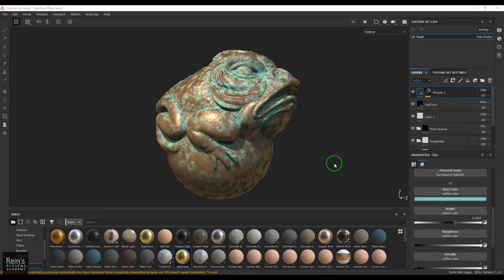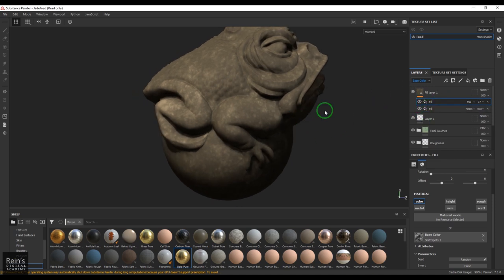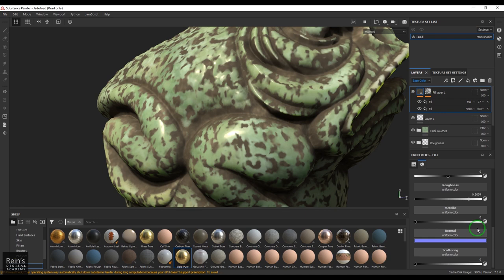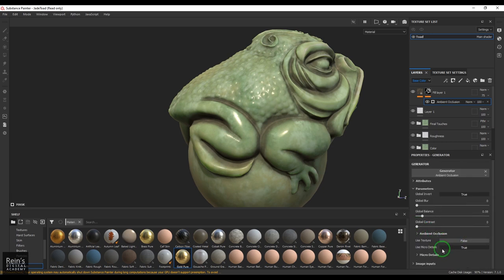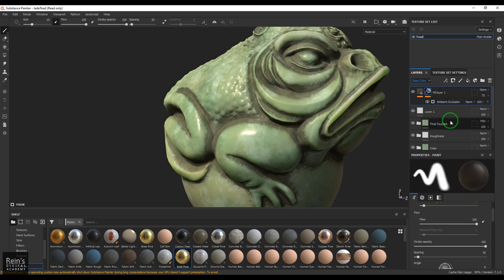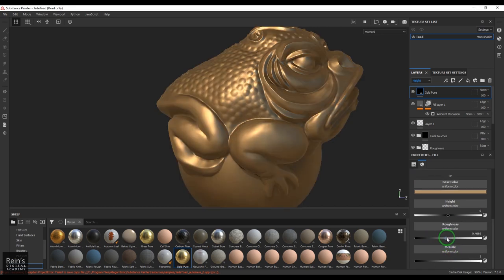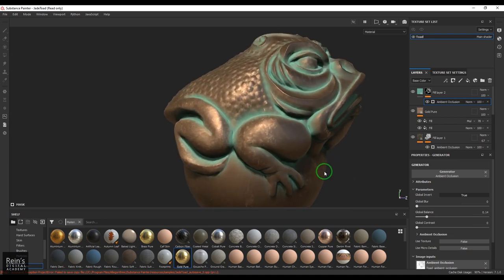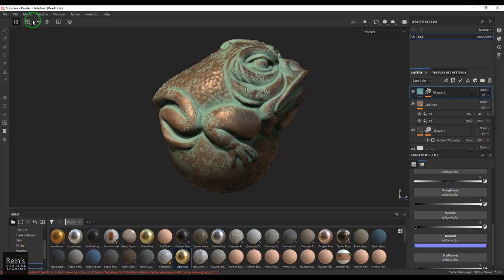Using the Ambient Occlusion Node in Substance Painter's Generator | Tutorial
In this tutorial, we'll delve into the use of the Ambient Occlusion node within Substance Painter's Generator. The Ambient Occlusion node is a powerful tool for enhancing the realism of your textures by simulating the occlusion of ambient light in crevices and corners. We'll guide you through the process step by step, explaining how to harness the capabilities of this node to create stunning ambient occlusion maps for your 3D projects. Whether you're new to Substance Painter or an experienced user, this tutorial will help you take your texturing to the next level.